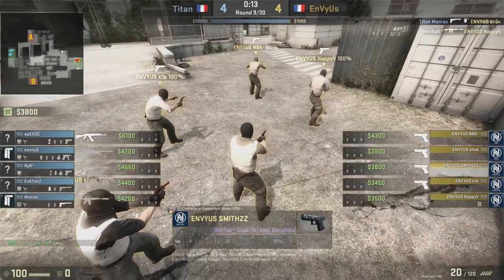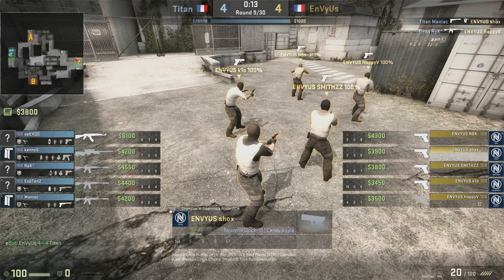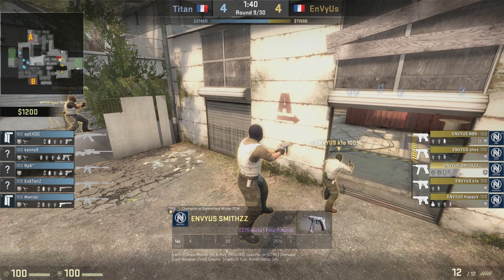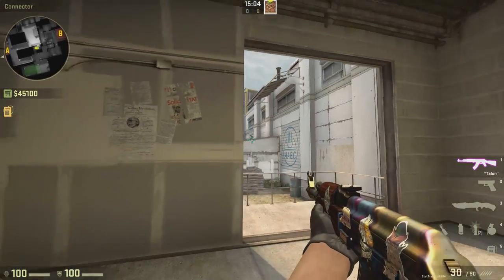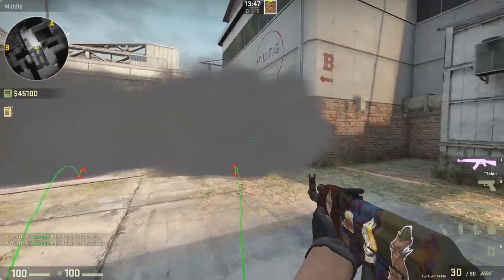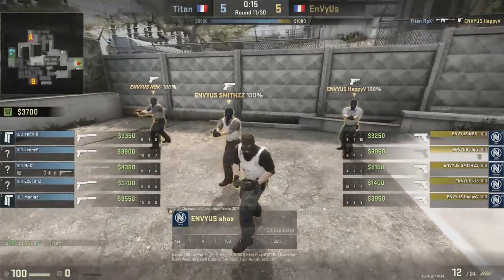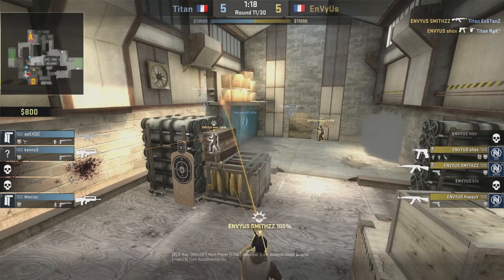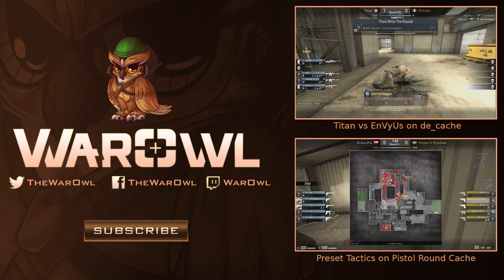Cache Mid to B Rush & Keeping Track of Economy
Counter-Strike: Global Offensive Professional Match Analysis series, in which we examine a round from a pro demo and figure out exactly what happened.  This time we're looking at a peculiar and interesting buying strategy from EnVyUs, a risk reward that paid off, and went hand in hand with a 4 man mid to B rush involving some crazy smokes.